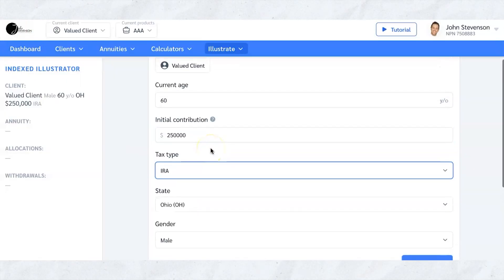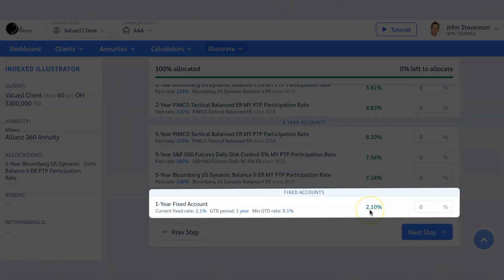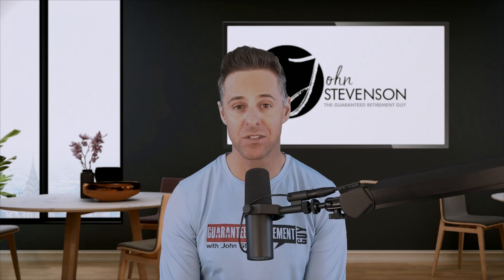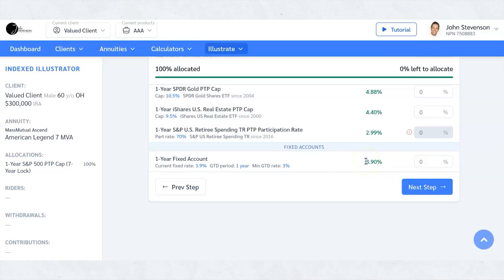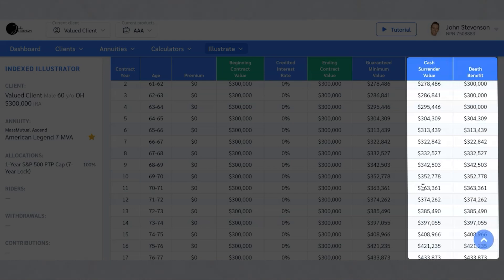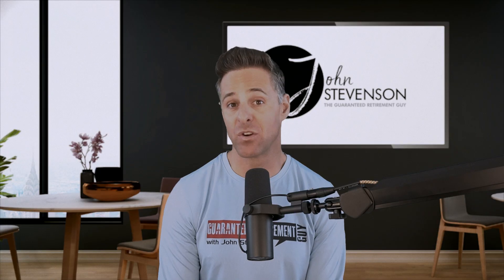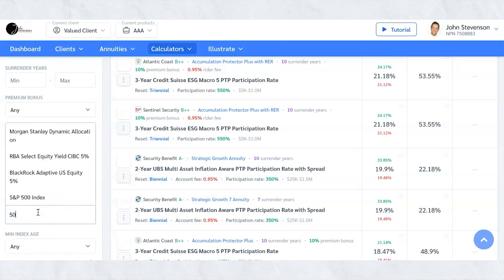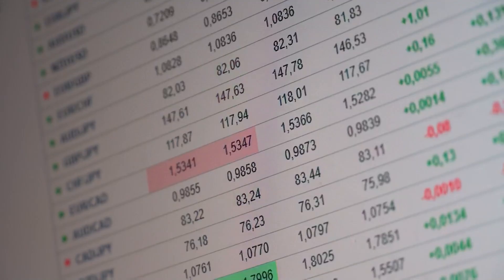The BEST Index Annuities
Like what you hear in the video? Here are some ways I can help:

1. Watch my free training on how to protect & grow your wealth in retirement